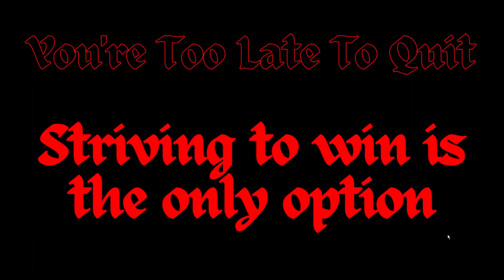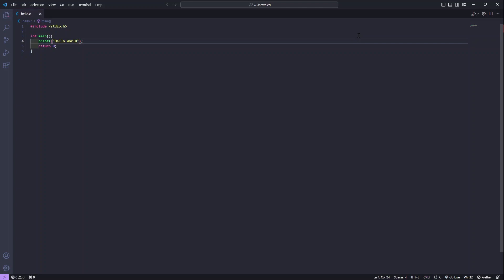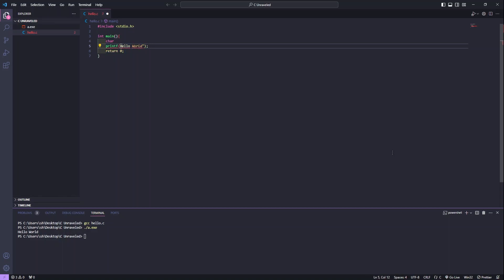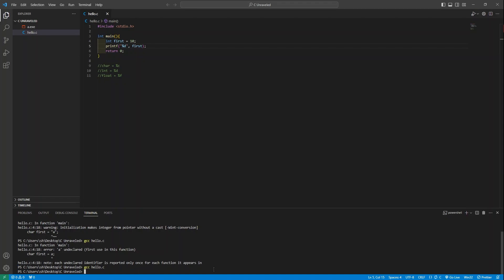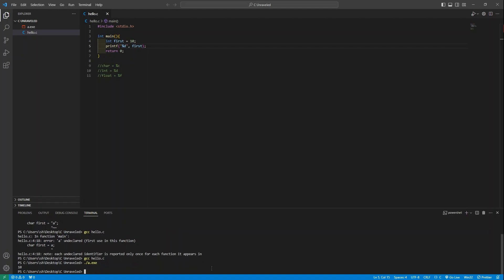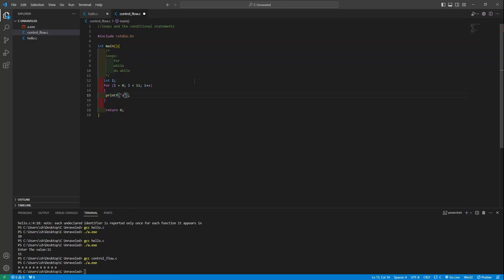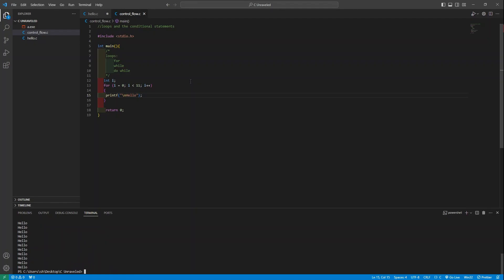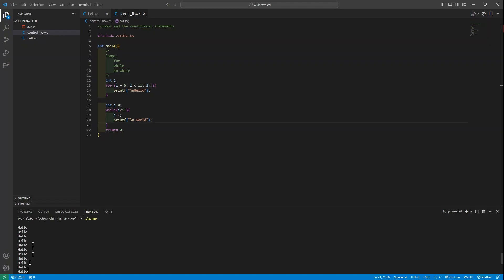C Unraveled Series | Episode 1: Introduction to the C Language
Welcome to Episode 1 of the "C Unraveled Series"! In this exciting new series, we embark on a journey to demystify the C programming language, starting from the very basics.

In this inaugural episode, we lay the foundation by providing a comprehensive introduction to the C language. Whether you're a beginner taking your first steps into the world of programming or a seasoned developer looking to explore C, this episode is the perfect starting point.

We'll cover the history and significance of C, its core principles, and why it's still a crucial language in the world of software development. Join us as we unlock the power and potential of C programming in this enlightening episode.

Let's dive into the fascinating world of C programming together!